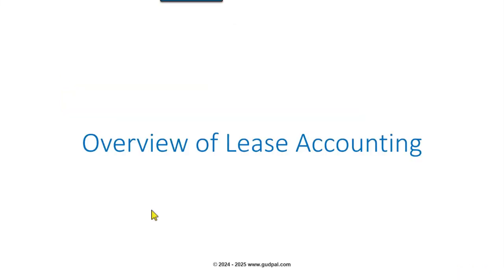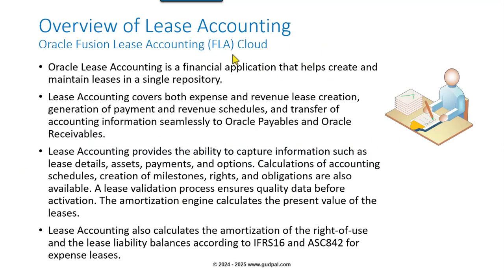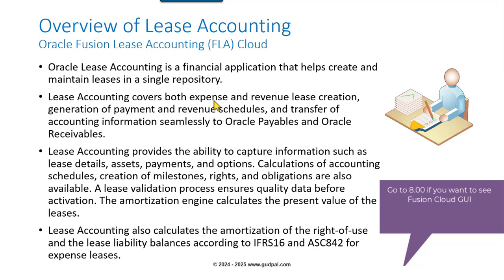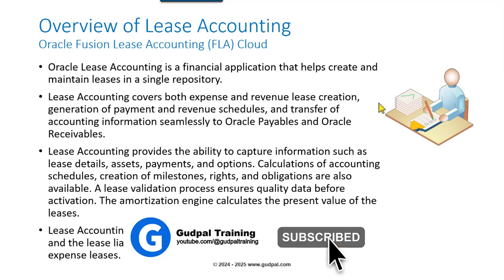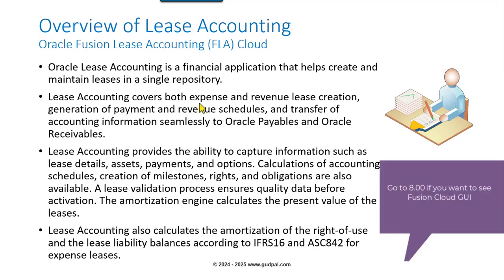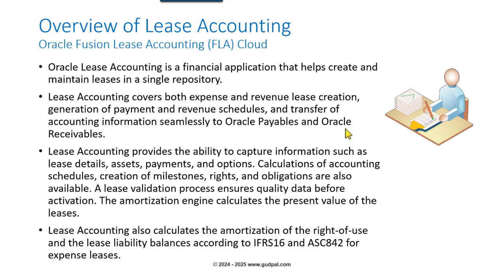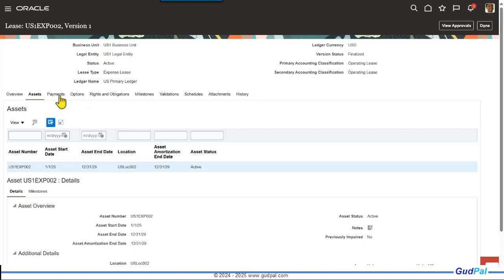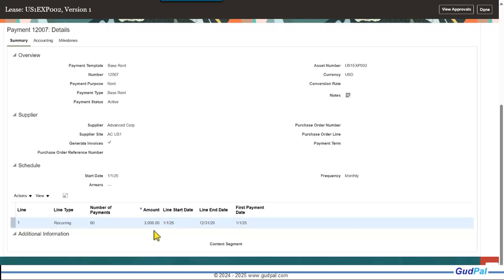Overview of Oracle Fusion Lease Accounting Cloud (R13 / Ver 25C)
-- Course Name = Oracle Fusion Lease Accounting Cloud Fundamentals
-- Instructor Name = Kabeer Khan, ex-Oracle

-- On Oracle Fusion Cloud instance = Release 13 / Version 25C

Overview of Oracle Fusion Lease Accounting
Oracle Fusion Financials Training
Oracle Fusion Lease Accounting Training
Oracle Fusion Lease Accounting Cloud training
Oracle Fusion Lease Accounting Cloud